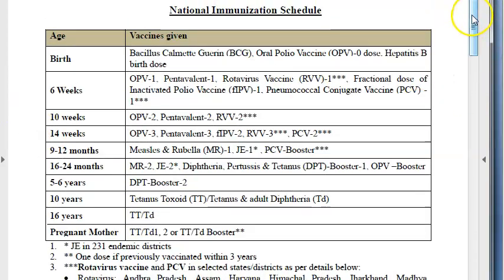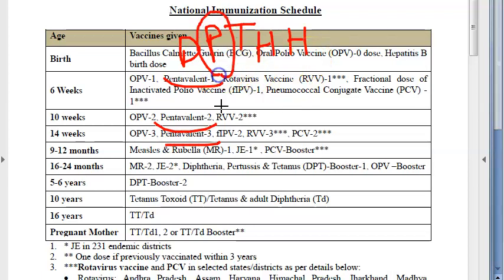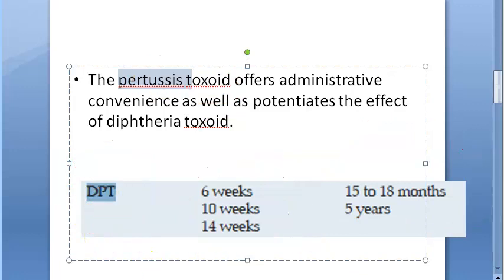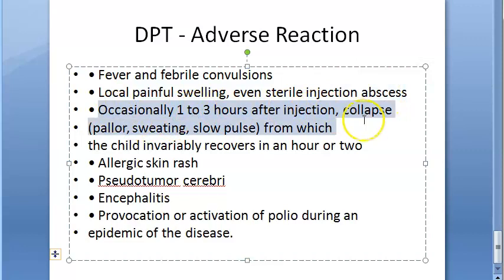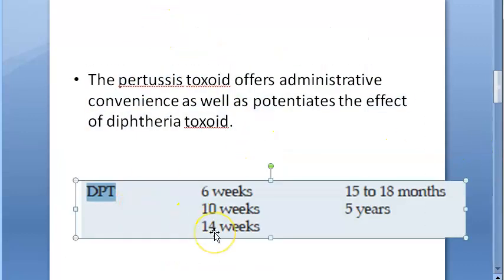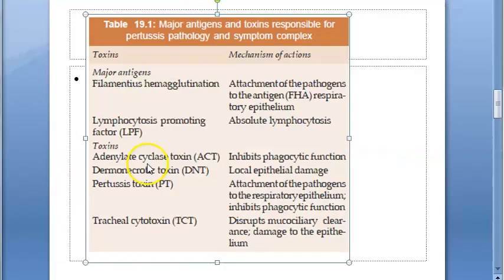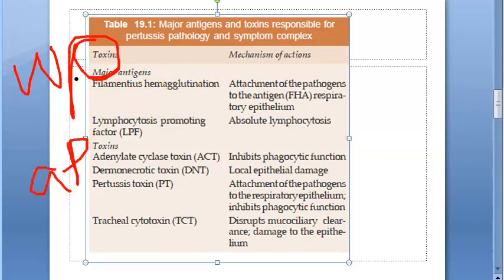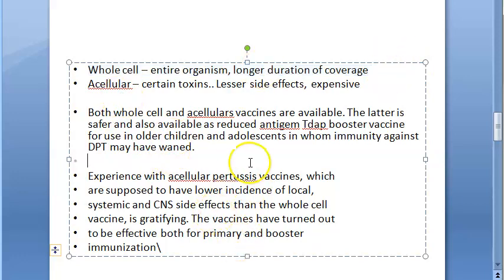Pediatrics Pertussis Complications vaccine Whole acellular difference adverse reactions schedule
0:22 Complications
Vaccination side effects  contraindications compare better whooping cough immunization age Pentavalent DaPT DwPT DPT (incorrect spelling pertusis)